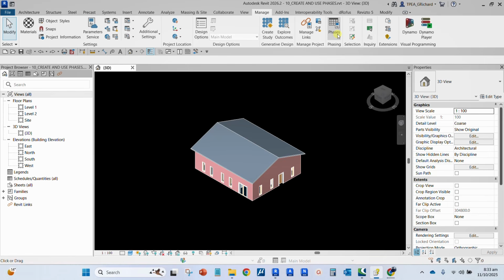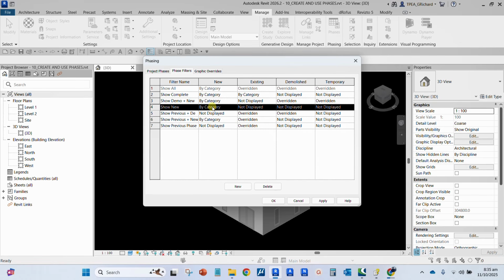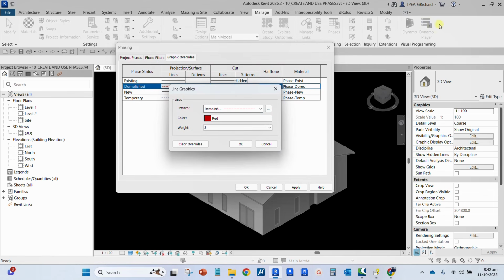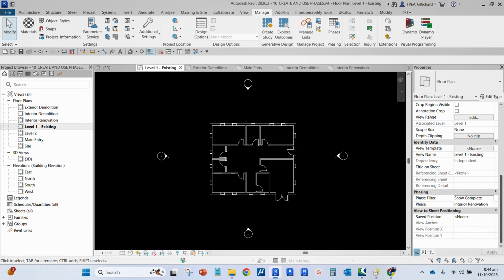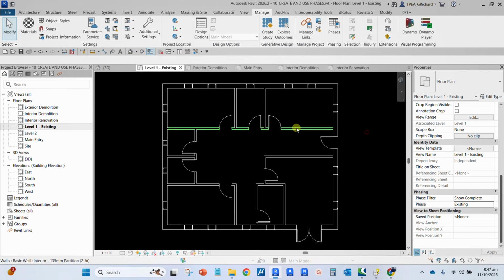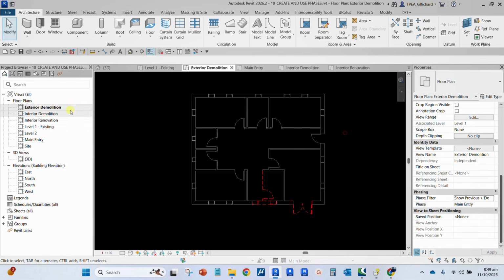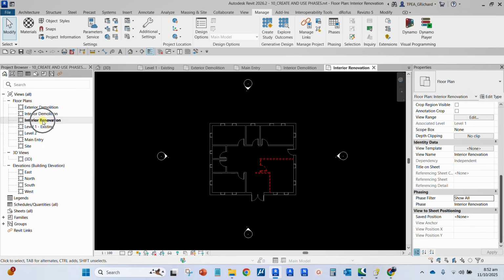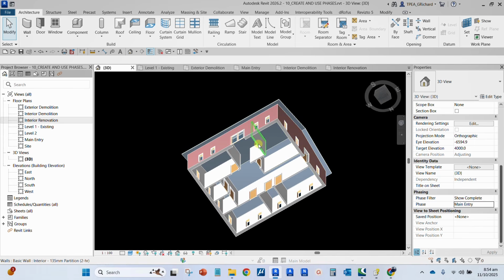REVIT 2026 BASIC ARCHITECTURE BASIC 2 - 9 CREATE AND USE PHASES